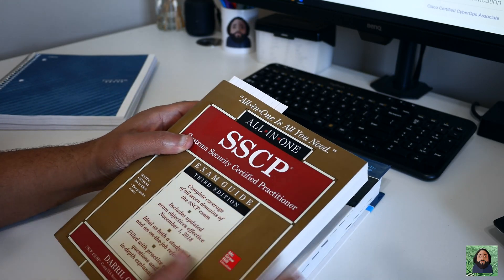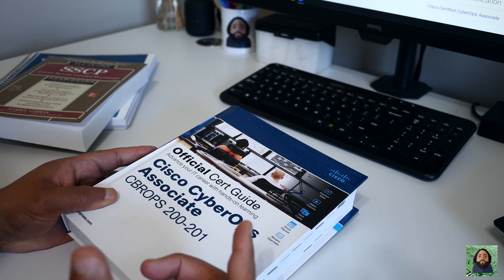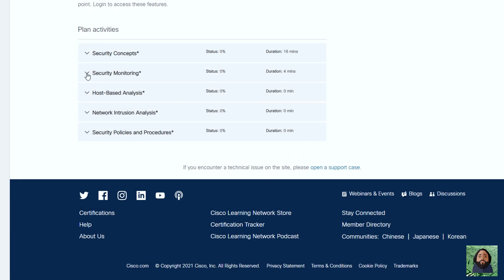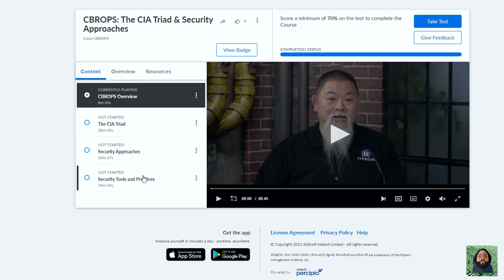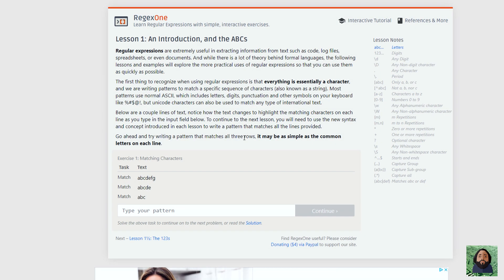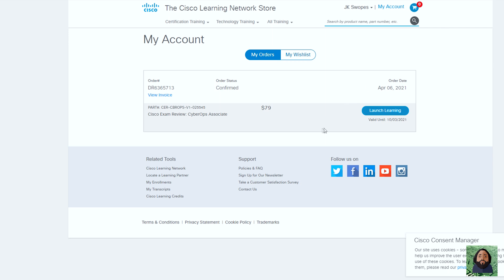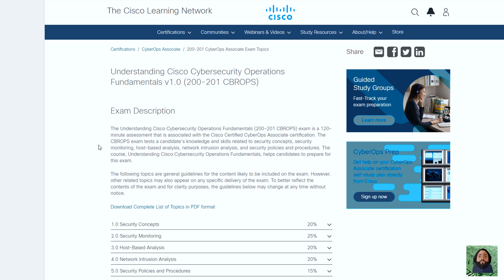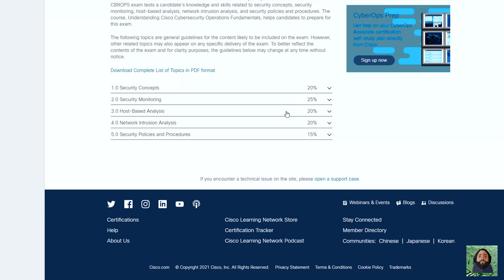Cisco CyberOps Associate Certification - Thoughts on the Exam & Study Material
I recently passed the Cisco Certified CyberOps Associate exam, so wanted to share my thoughts on the exam experience, as well as the study material I used to prepare for the exam.